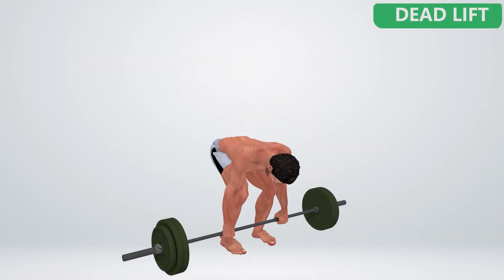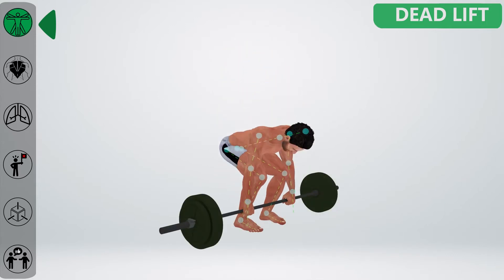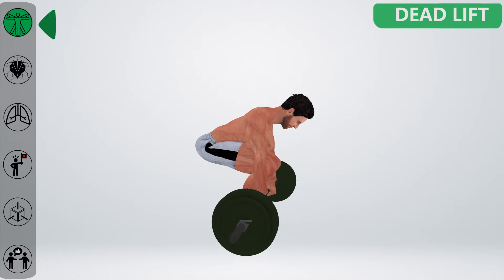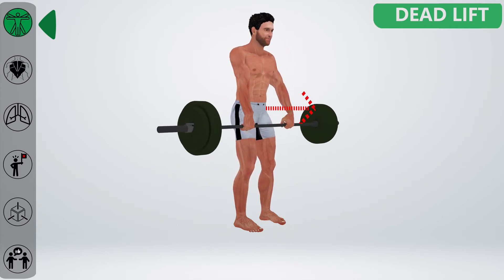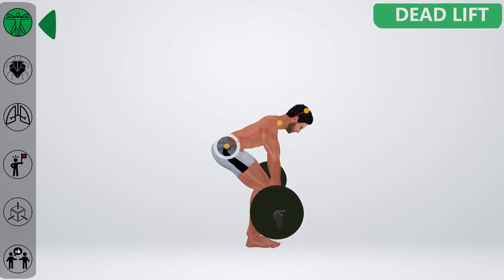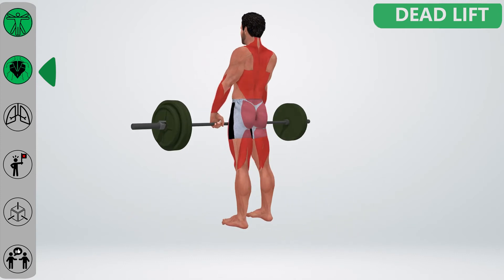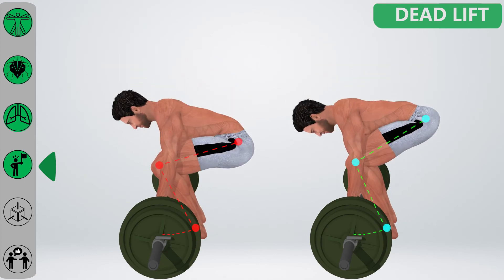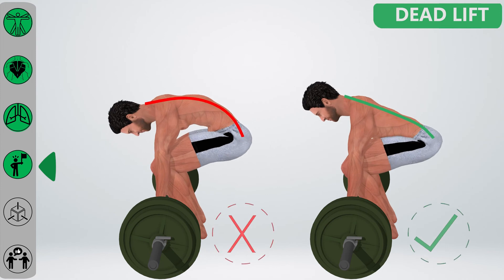how to deadlift properly | deadlift muscles worked | deadlift form Basics | deadlift benefits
0:00     Intro
0:05      Deadlift Instructions
1:22     Muscle Worked
1:37     How to Breath
1:52     Common Mistakes in Deadlift
2:06     Ortho Graphical Views
2:17     Recommended Reps

Dead lift

Step up to the bar, Feet should be the width of your hips; toes should be under the bar and make sure your shins are close to the bar.

Go down and get the bar using nice over hand grip. It is important to maintain strait lower back, also, head inline with that. Ensure the hips should position between your knees and head levels. Make sure the bar is directly under your scapula. Once prepared your lower back in the right position to execute this lift. Inhale and brace your core nice and tight, Chest goes out and pushes your legs off strongly against to the ground until your hands are at the level of your knees. Once it gets to the level of the knees by using legs power, now back and hips have to kick forward to complete the lift. Exhale and Take a big breath and hold it to stand up with the weight. Squeeze your glutes while holding the weight, remember that don’t bend too far back.
Now way to down the bar, you have to hinging your hip forward with strait lower back. Once the bar at the lower knee position, you have to bend your knees forward to ground the bar.

Common errors
There are a few common errors during the performance of the deadlift. Protracting the shoulders disengages the back muscles which stabilize the spine. Slack should be taken from the bar prior to the lift, by squeezing the back muscles first and straightening the arms; the bar should then be lifted in a smooth motion without jerking. As the objective of a deadlift is to hinge the hips, the knees should not be bent so deeply as to form a squat. If the bar is too far from the lifter, the lifter may compensate by rounding the back or shifting the weight to the front of the foot. Both result in shifting which muscles are used and could cause injury. Rounding the back in general is controversial; it is often recommended that during the lift, the back is flat with a spine neutral. Some lifters prefer to slightly round their back; but an excessively rounded back may result in the load being lifted awkwardly and placing too much stress or pressure on the back, which may lead to injury. The knees should be bent more fully on the descent of the bar to preserve a neutral spine.